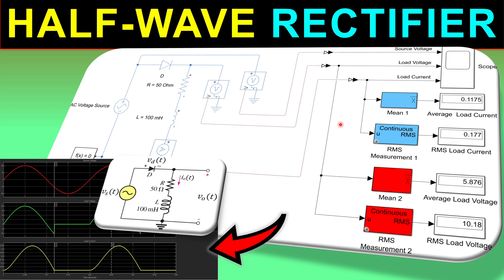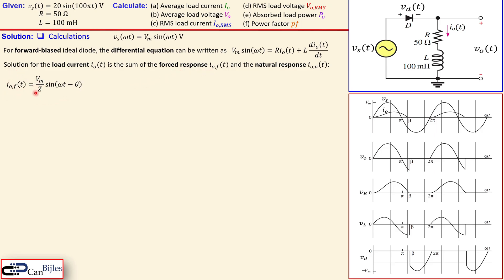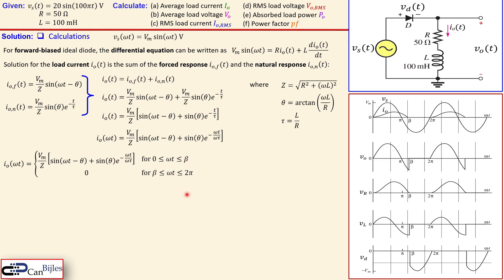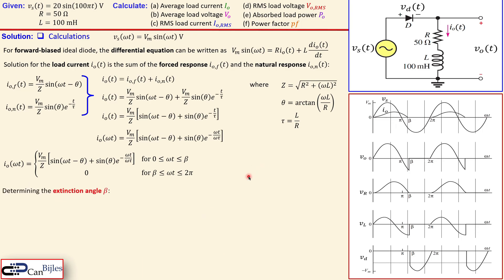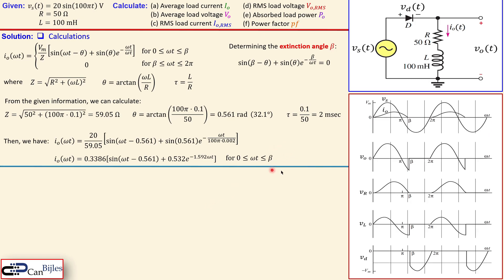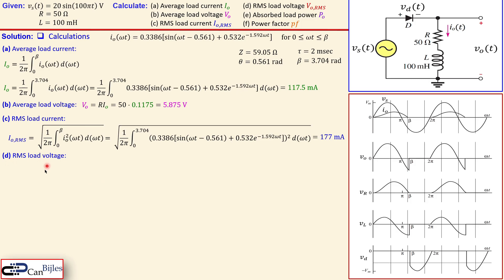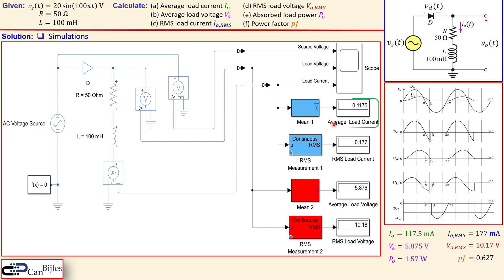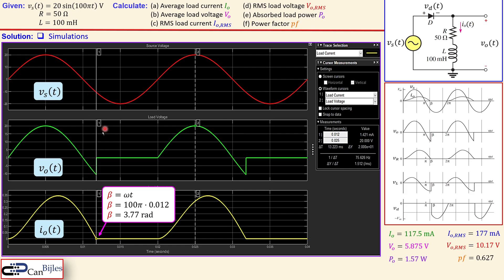Half-Wave Rectifier - RL Load ⚡ Power Electronics Circuits ⭐ Calculations & MATLAB/Simulink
In this video, we will discuss the half-wave rectifier with a resistive-inductive load (RL load). Industrial loads typically contain inductance and resistance. Therefore, it is important to understand the effect of an inductance for the load current, load voltage, absorbed power, and power factor.

We will calculate the RMS and average value for load current and load voltage, and absorbed power and power factor. We will work out the calculations step by step and verify our calculations using simulations in MATLAB/Simulink.